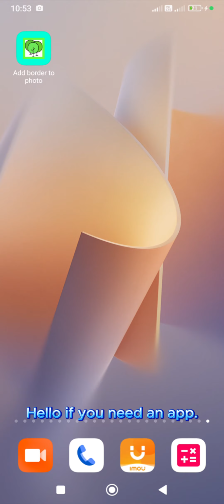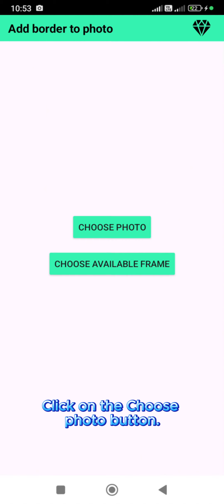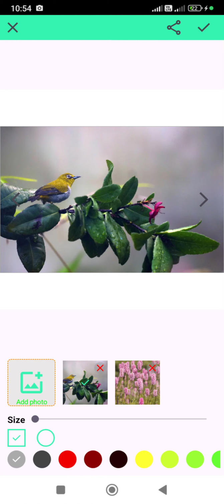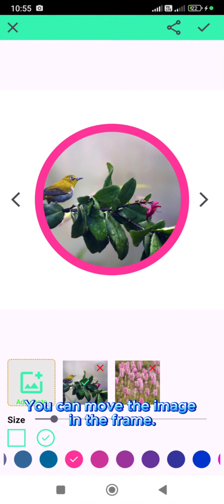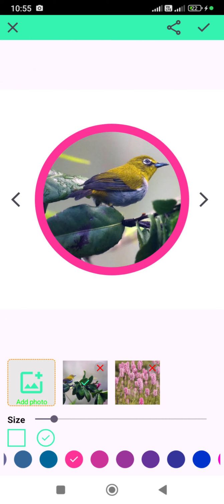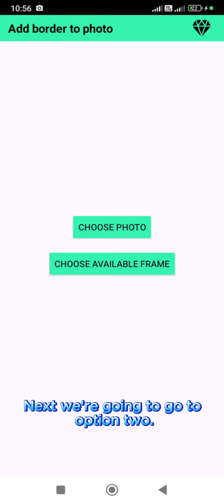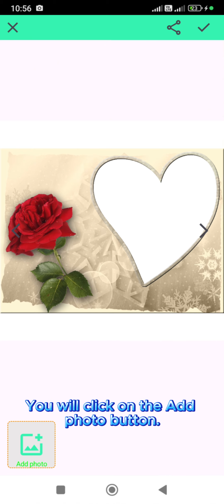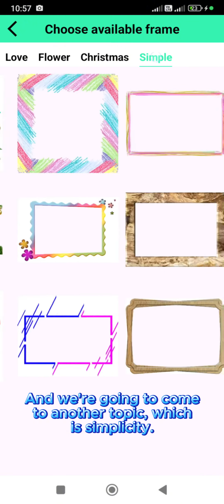Add border to photo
The app is a simple and powerful tool that helps you easily add borders to your photos. You can apply borders from many available colors with any size to highlight your photos.

Key features:
- Customize borders: You can adjust the width, color to suit your photos and style.
- Easy to use: User-friendly interface, easy to operate even for beginners.
- Easy sharing: After completing the photo, you can save and share it on social networks in just a few simple steps.

This app is suitable for everyone, from photography enthusiasts, to those working in the field of graphic design or creating content on social networks. With this app, you can create impressive photos without complicated software.

Download and make your photos stand out and be creative today!